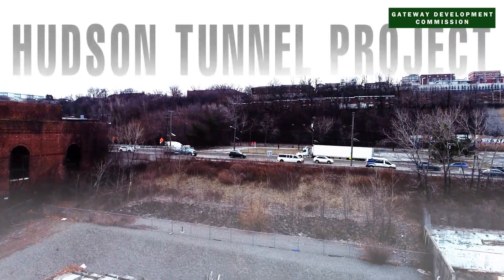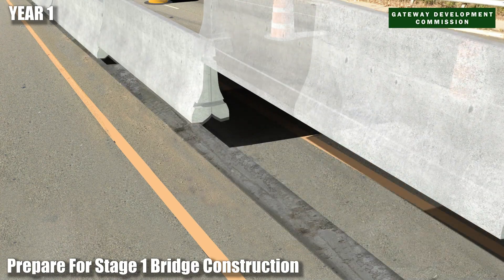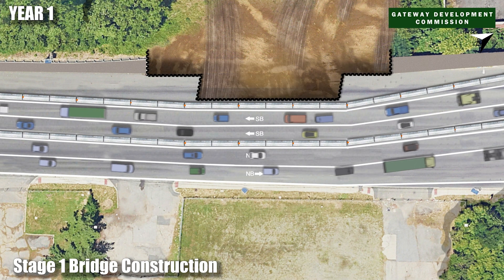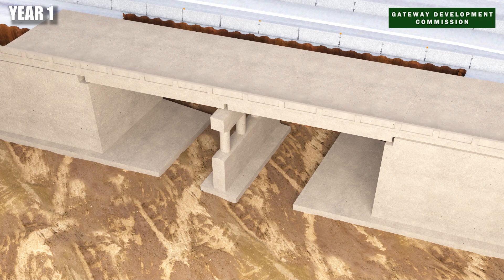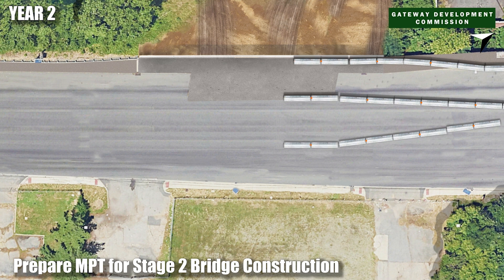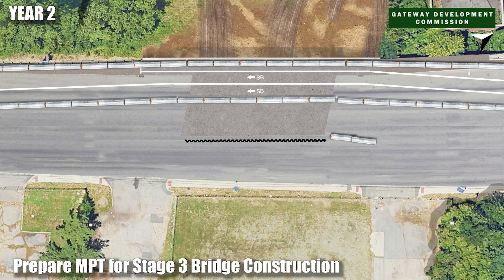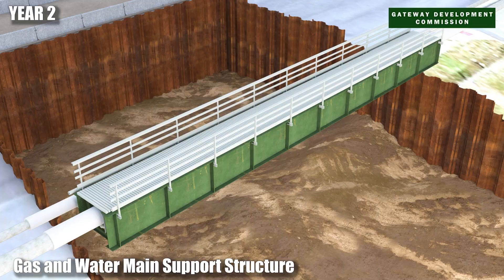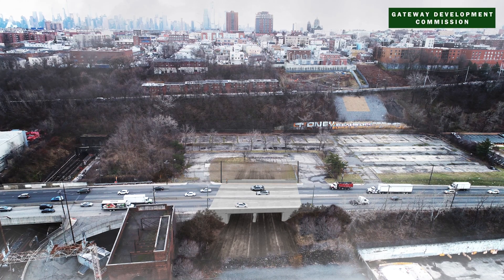Tonnelle Avenue Bridge and Utility Relocation Project Animation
The Tonnelle Avenue Bridge and Utility Relocation Project is a major early work component of the Gateway Development Commission's Hudson Tunnel Project involving the relocation of utilities and the construction of a new roadway bridge for Tonnelle Avenue in North Bergen, New Jersey.

The new roadway bridge will be located immediately above a new future railroad right-of-way, which will allow for a connection to the new tunnel portal at the western slope of the New Jersey Palisades. It will also provide construction access between the staging sites on either side of Tonnelle Avenue, as well as access to the entry point for the Tunnel Boring Machines that will dig the Palisades Tunnel portion of the project.

Ground broke on the Tonnelle Avenue Project in November 2023 and is expected to be completed by the fall of 2025.

The Gateway Program is the most urgent infrastructure program in the country – a comprehensive set of rail investments that will improve commuter and intercity services, add needed resiliency, and create new capacity for the busiest section of the Northeast Corridor (NEC). The NEC is the most heavily used passenger rail line in the country hosting more than 2,200 train movements and 800,000 passenger trips daily.

for more information.